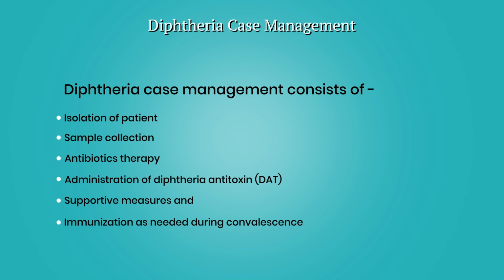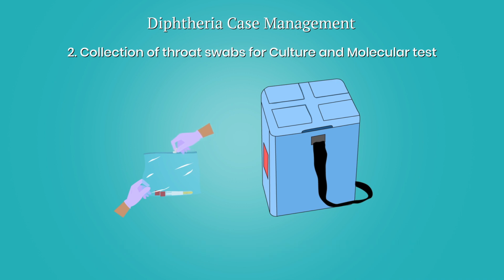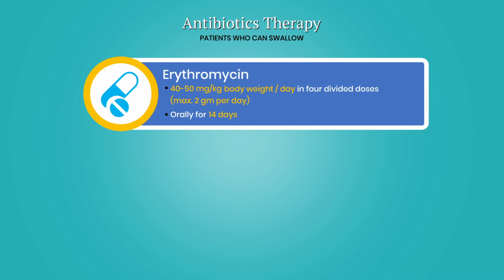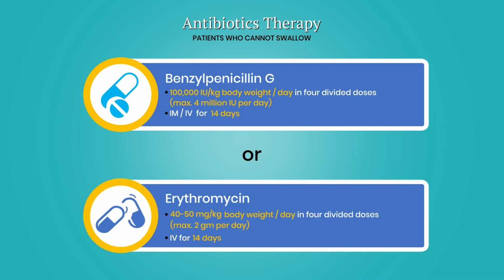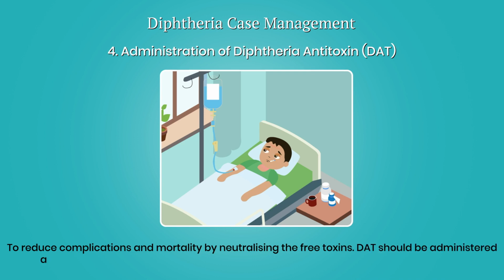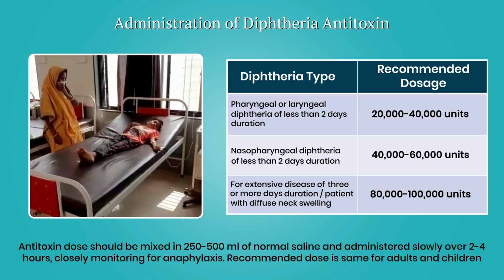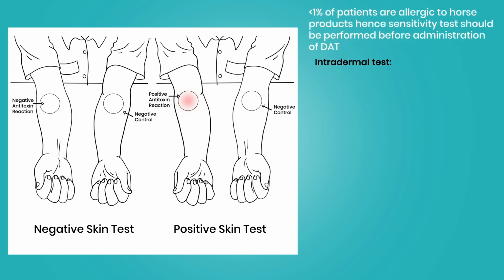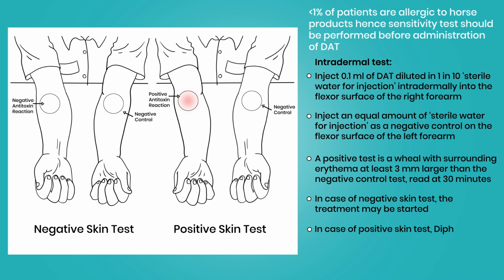10 Treatment of Diphtheria Case